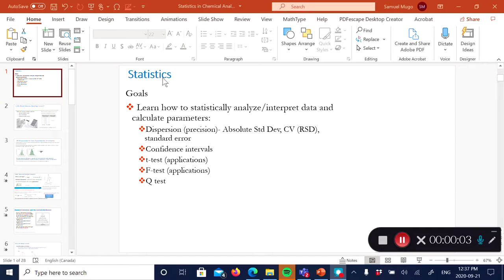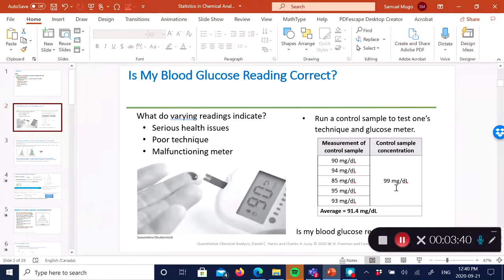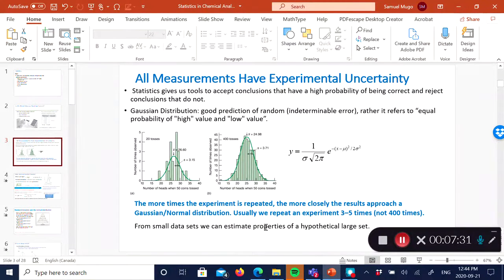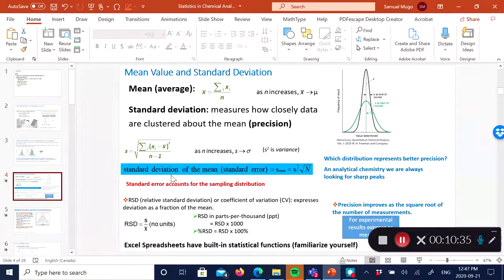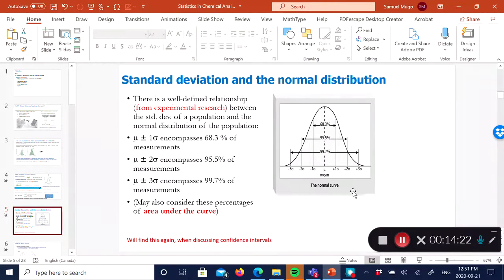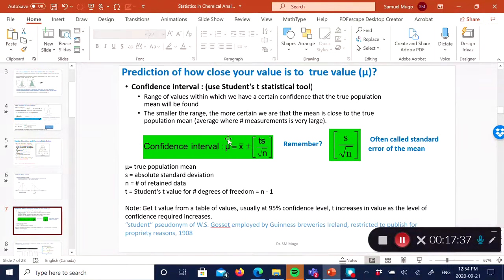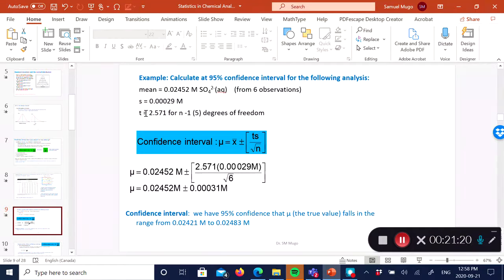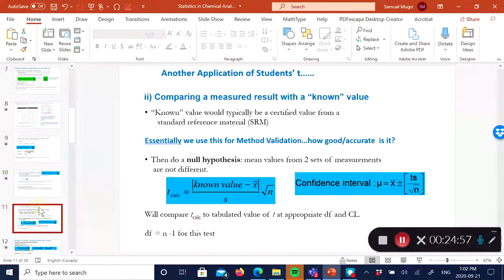Introduction to statistics in chemical analysis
Introduction to basic statistics in chemical analysis